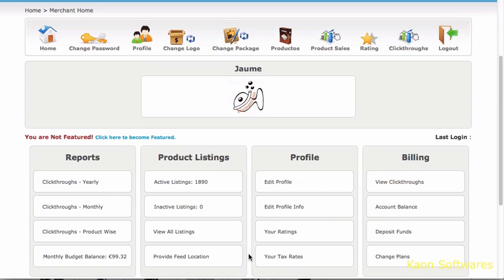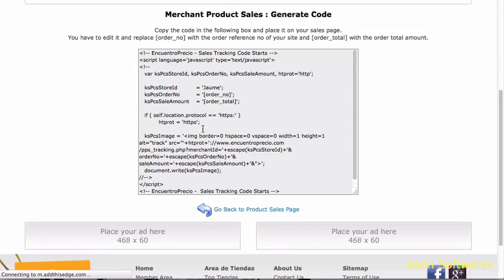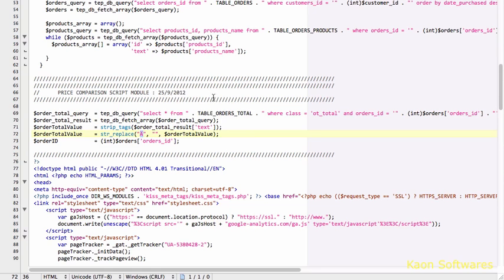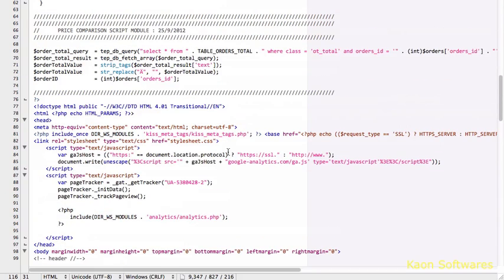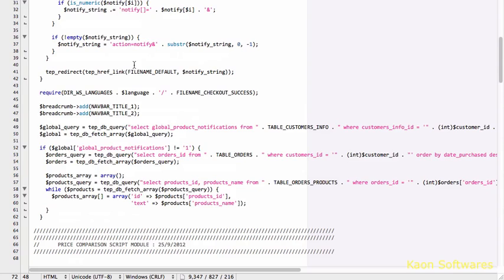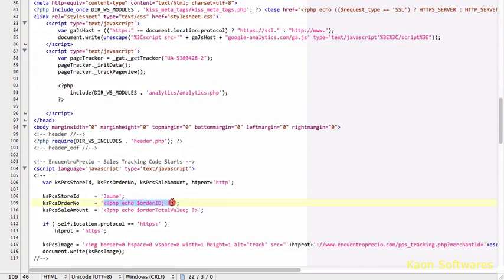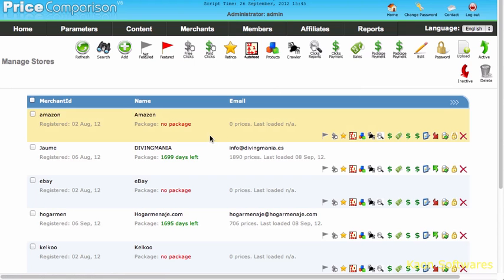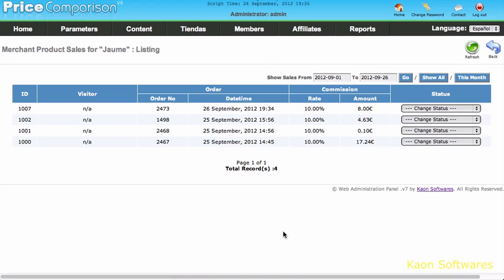Tutorial - How to Use Pay-Per-Sale Tracking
In this tutorial we will learn how to use pay-per-sale feature of the price comparison script.
We will insert the HTML tag in the online store (merchant) website. Then we will go from our price comparison website to the merchant website and place and order. Then we will check how it is recorded into the price comparison script.

I hope it helps you learn how to import feed easily.